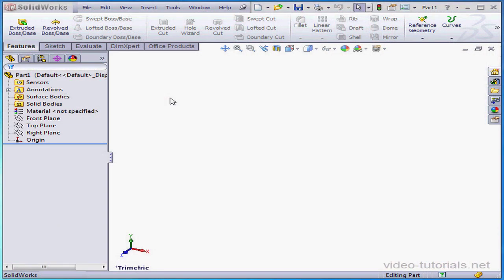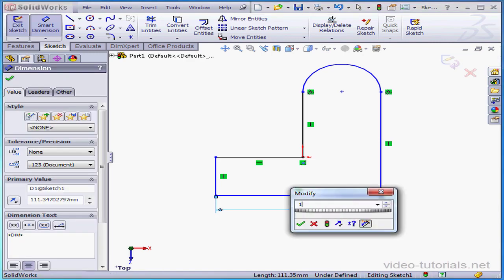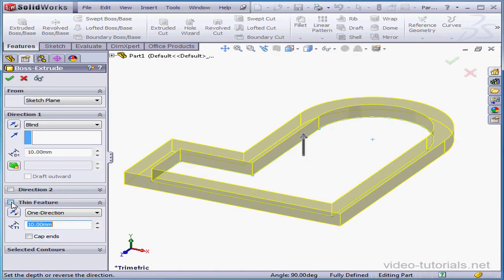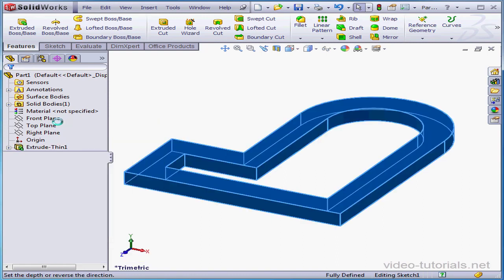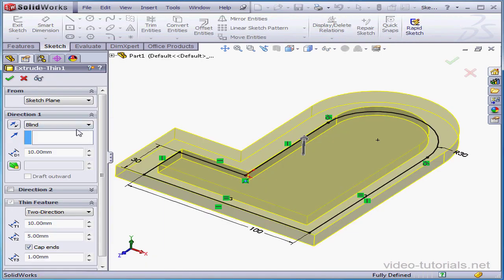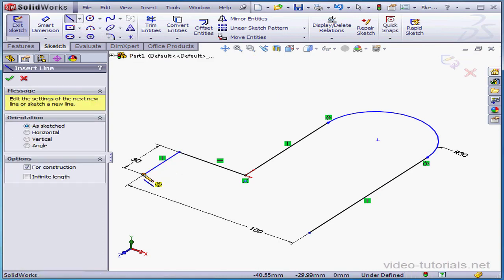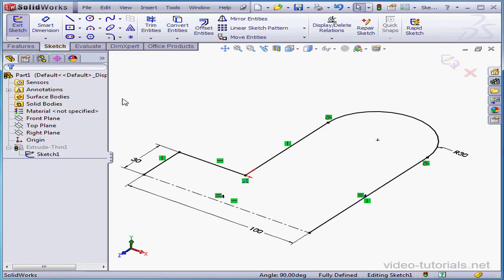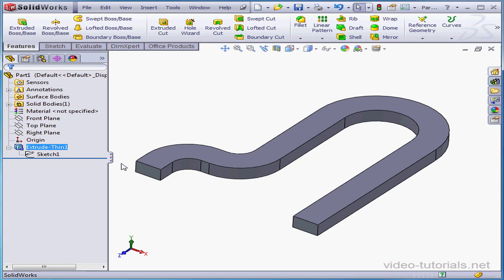23 SOLIDWORKS Essentials ( Thin)